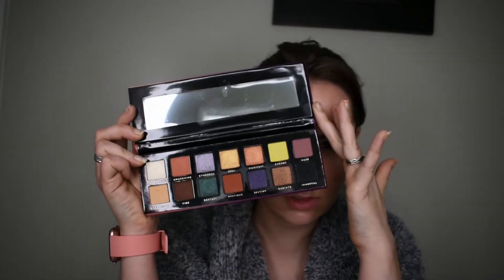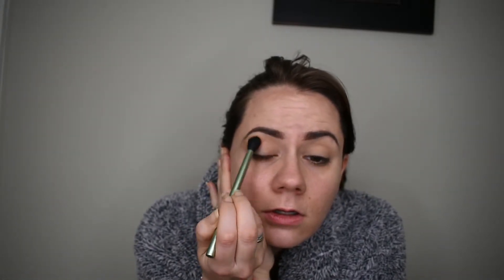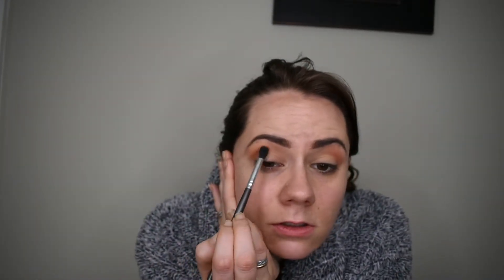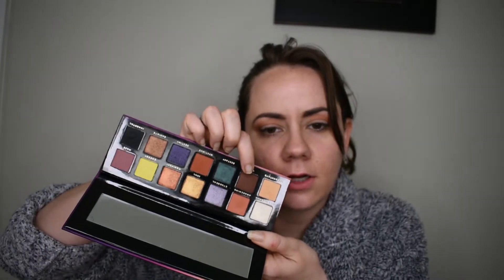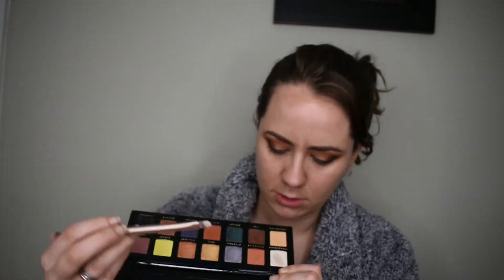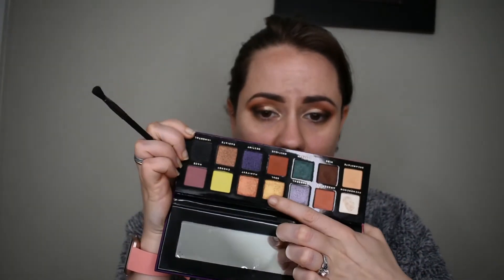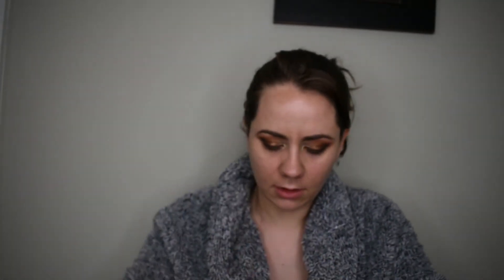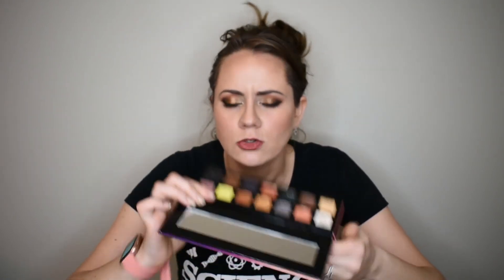Bad Habit -Aura -First Impressions- Shop Hush Palette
Hey meow,
I decided pull the trigger and try out the Hush app for myself after all of this time. I bought several palettes from them but today I am trying out the Aura Palette from Bad Habit.

Miki

Love yah,
Miki